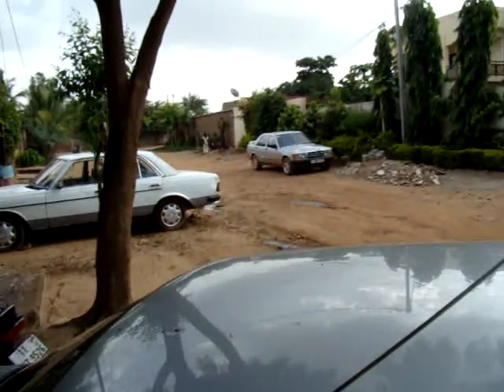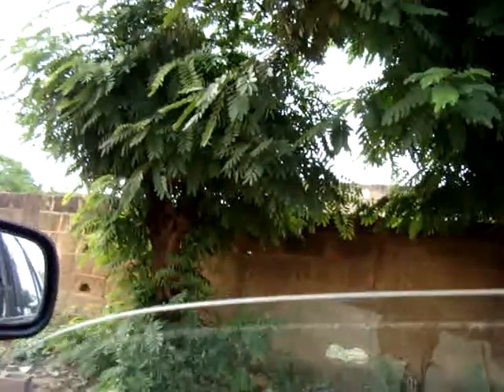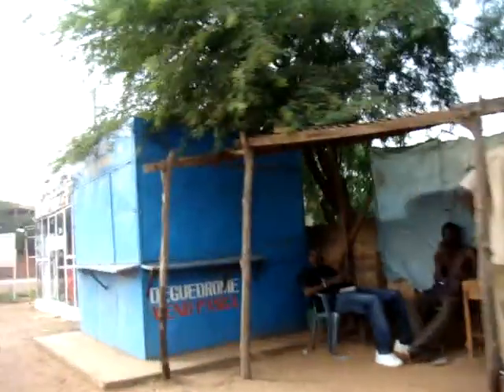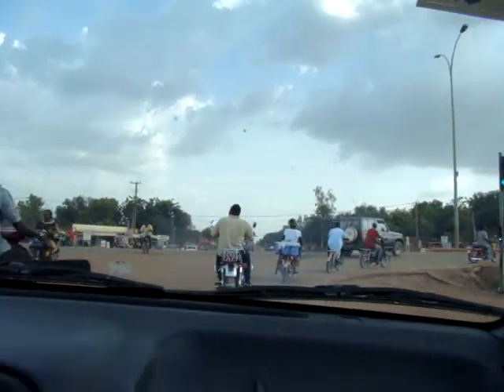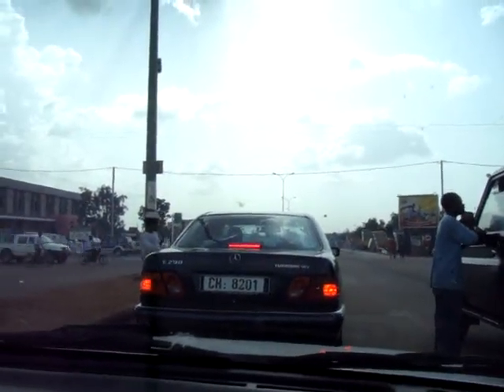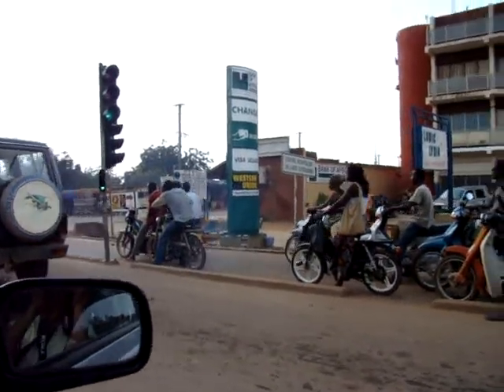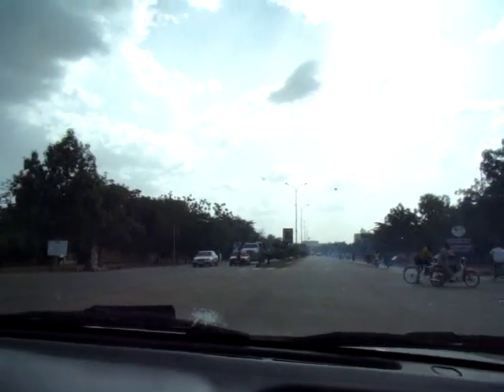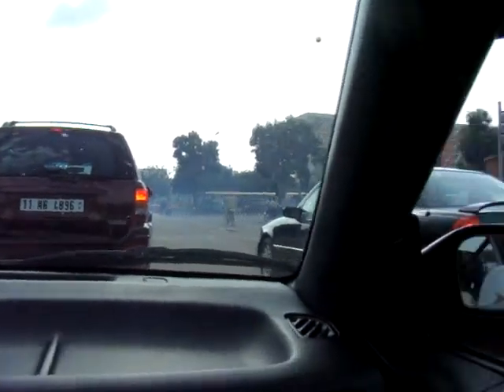A Drive Downtown Part I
A trip to downtown Ouagadougou. Beware of motos.